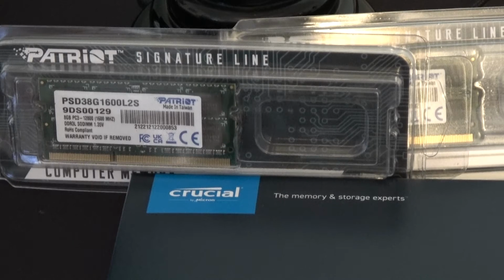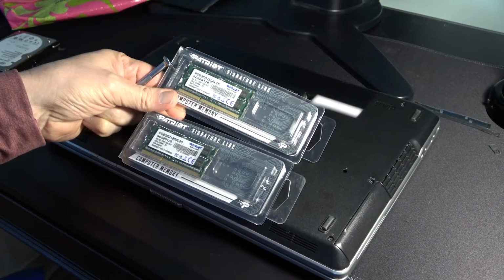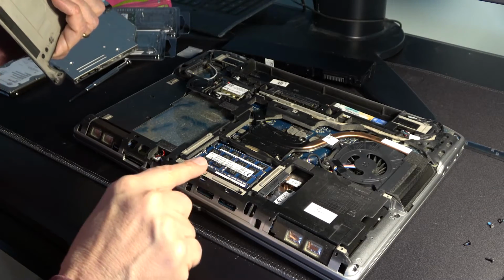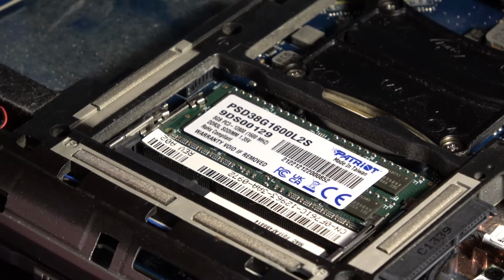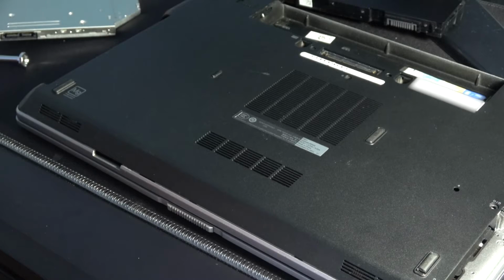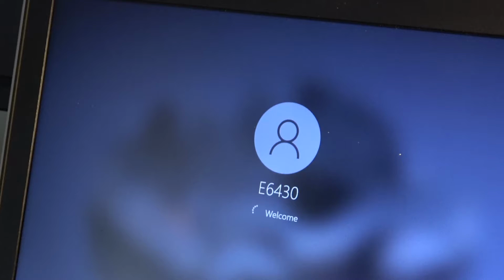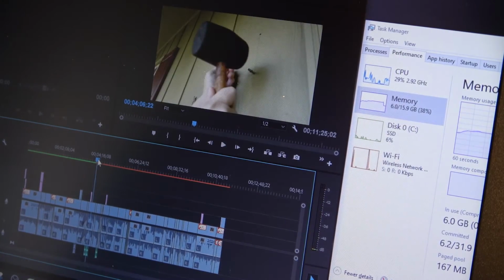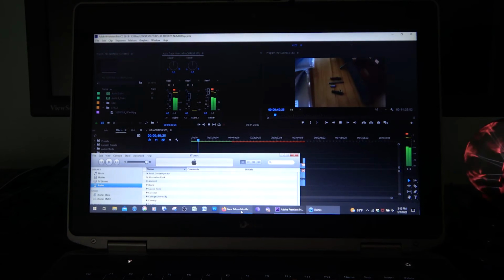DELL E6430 Laptop Ram Upgrade, not a speed upgrade (See the option)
Upgrading a computers memory has been one way to improve speed and performance, but sometimes as in the the case of the Dell Latitude E6430 with dual cure i7 there are better options. We take a 9 year old Dell and perform a memory upgrade from 8GB to 16GB and compare the difference in boot time with the two configurations. While the increase in memory allowed for more applications in Ram with out memory issues, their was no speed improvement. What is the better alternative, join us as we explore how to run more apps and speed up the computer without a CPU upgrade.